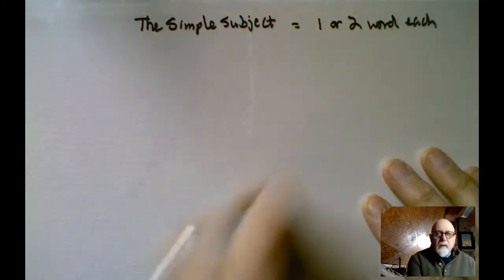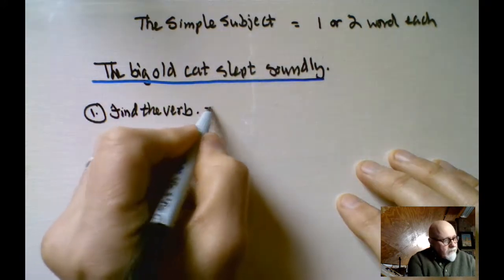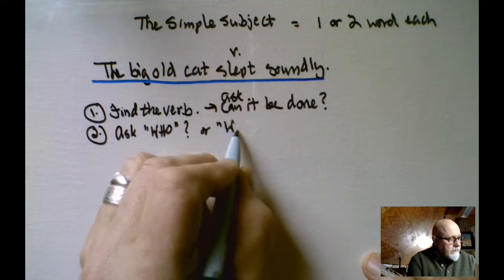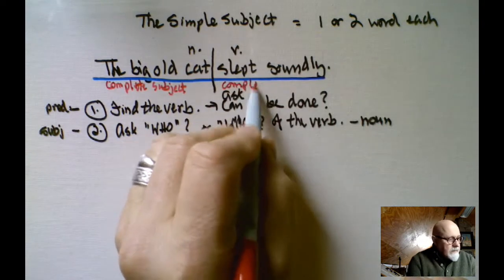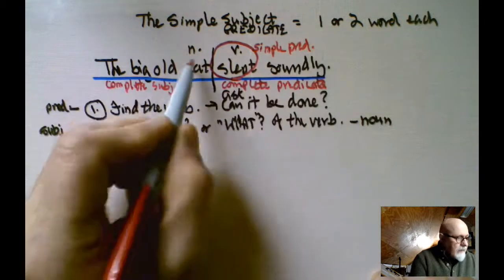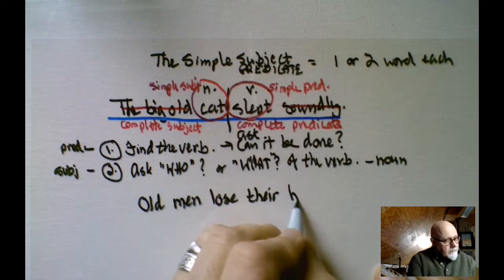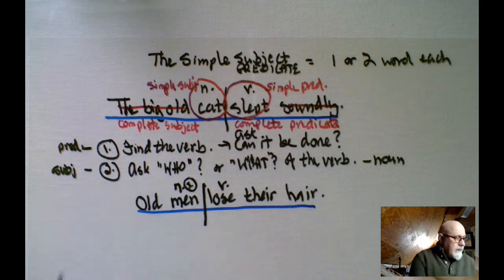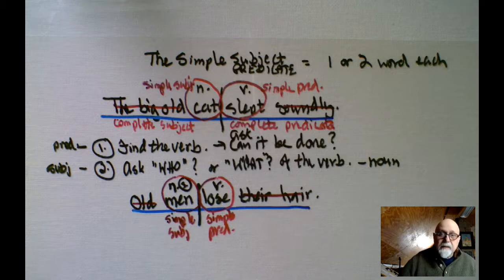Brief Introduction to the Simple Subject & Predicate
A brief introduction to the idea of the simple subject and predicate of each sentence.